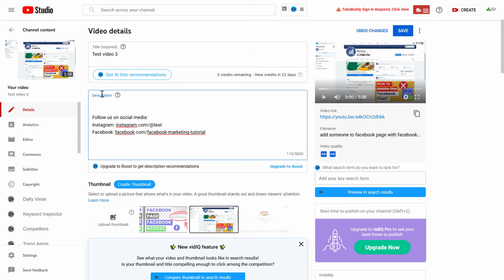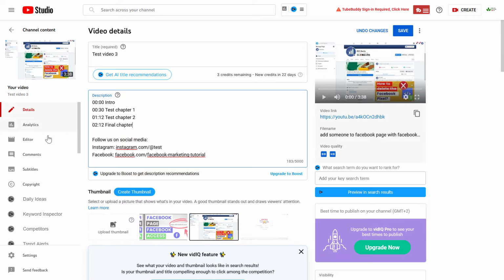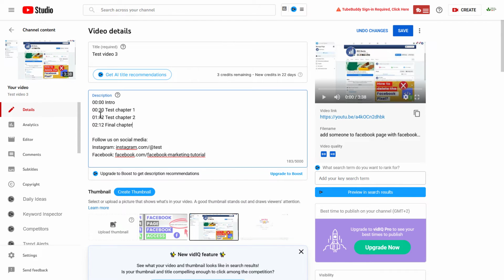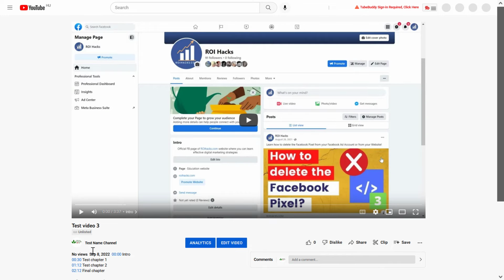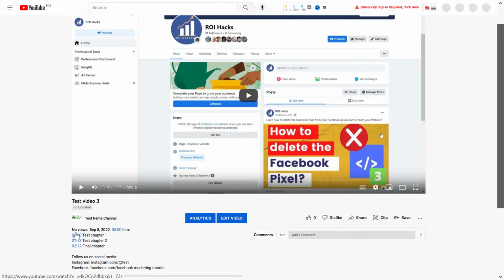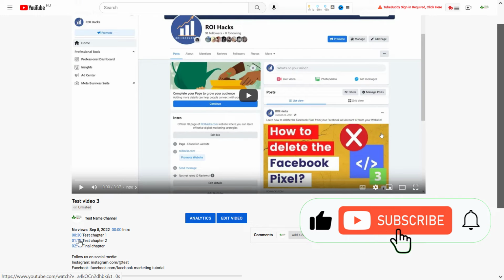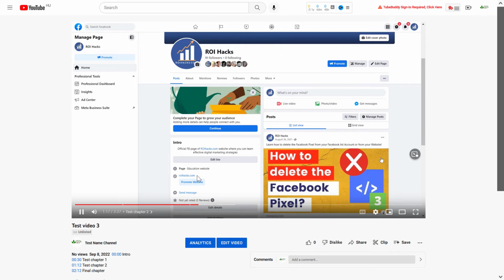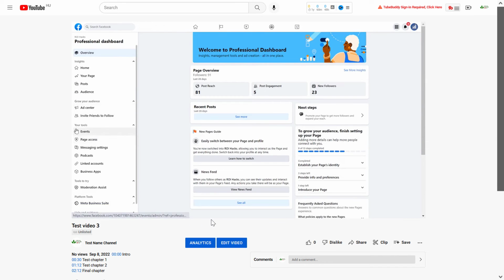How To Add Chapters To YouTube Videos? [in 2025]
. - Learn how to add chapters to YouTube videos.